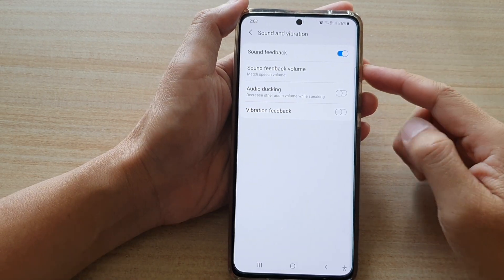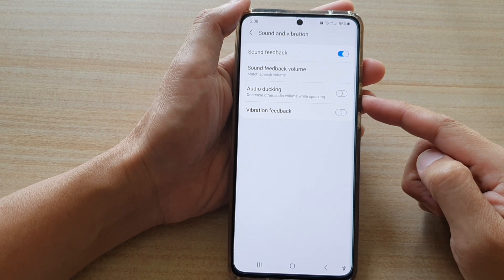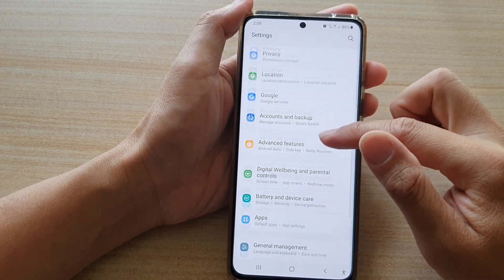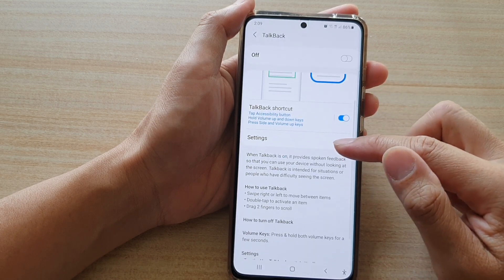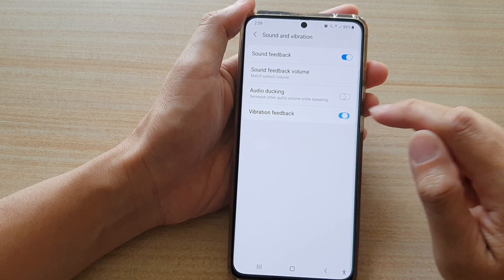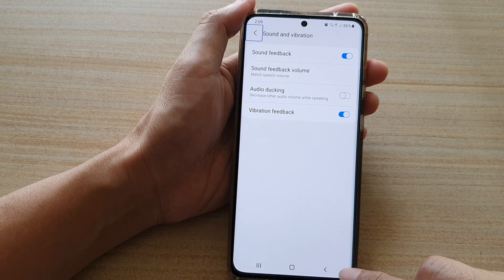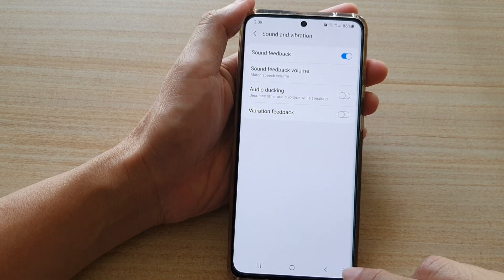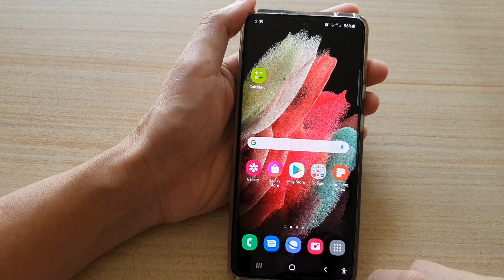Galaxy S21/Ultra/Plus: How to Enable/Disable TalkBack Audio Ducking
Learn how you can enable or disable TalkBack audio ducking on the Galaxy S21/Ultra/Plus.